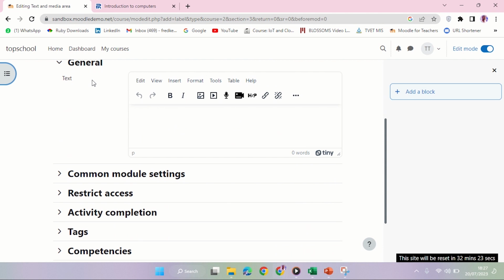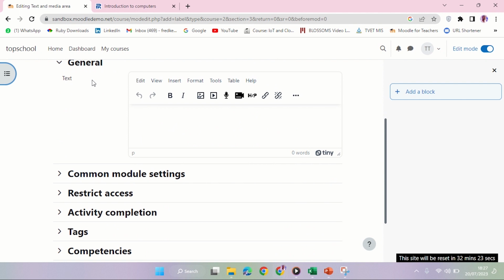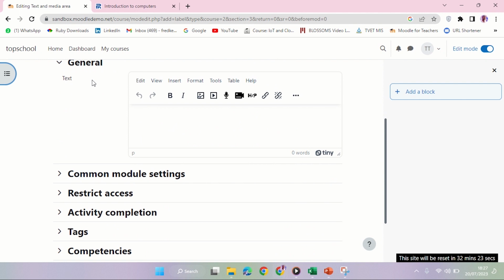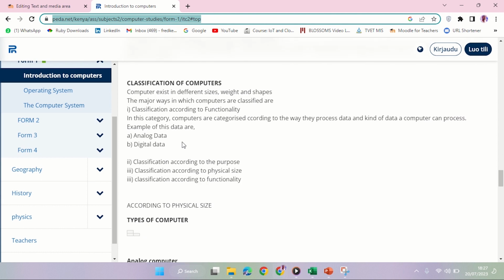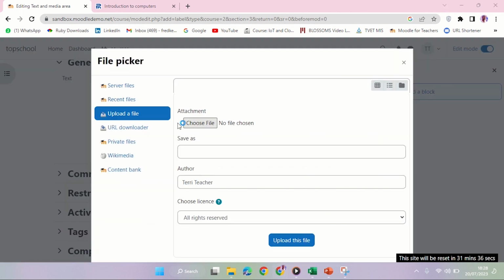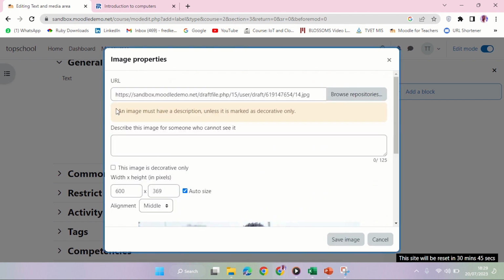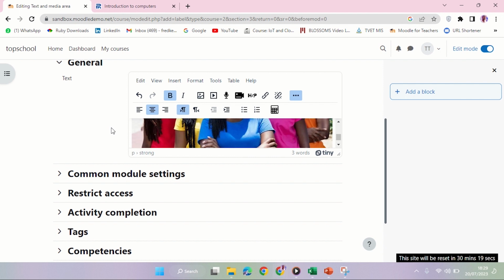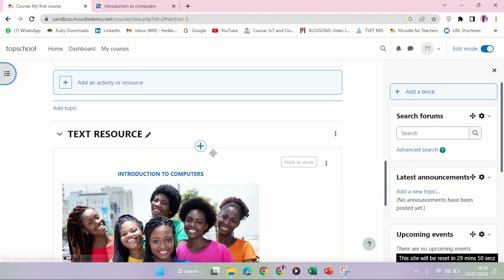Text and Meadia Area Resource 4.0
How to use Text and Meadia Area Resource 4.0